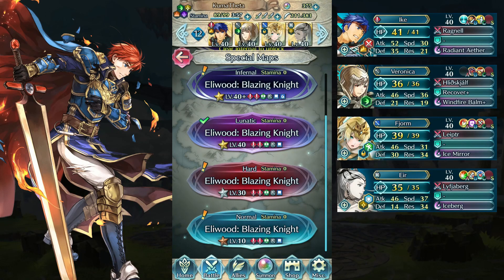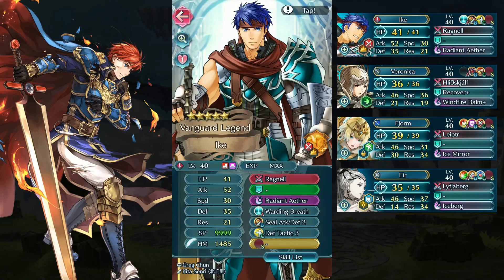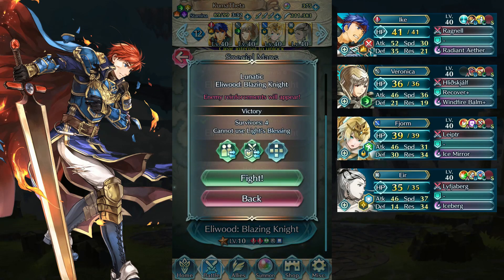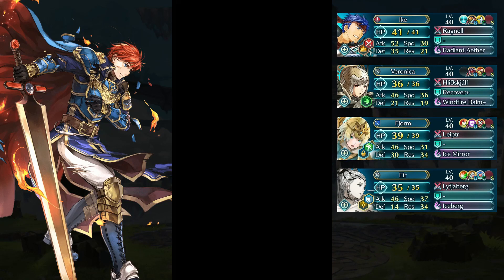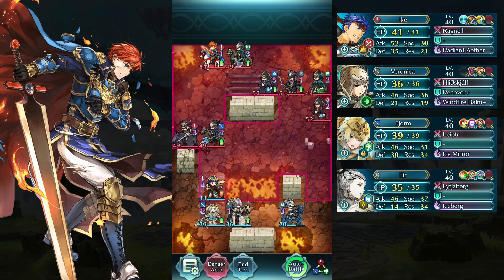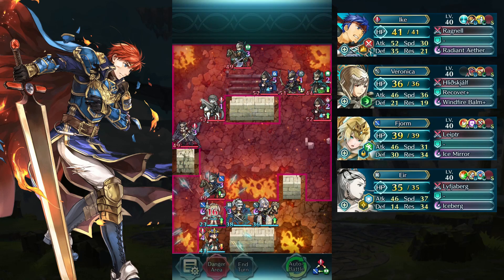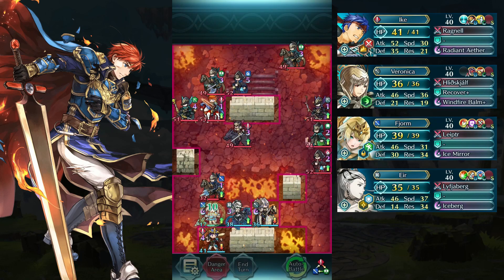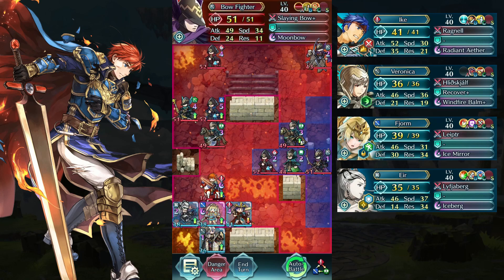F2P | Eliwood LHB | Lunatic | No SI | No seal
Eliwood's buff is a very troublesome especially for F2P team. Also the 3 archers in this map are all very dangerous.

Hope this guide is useful to you.